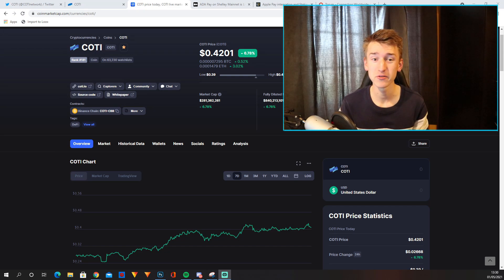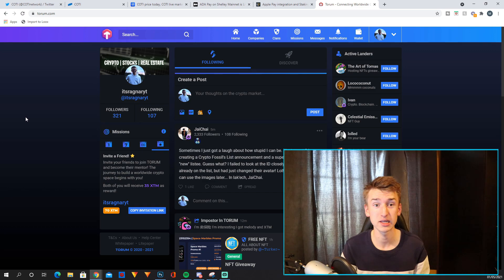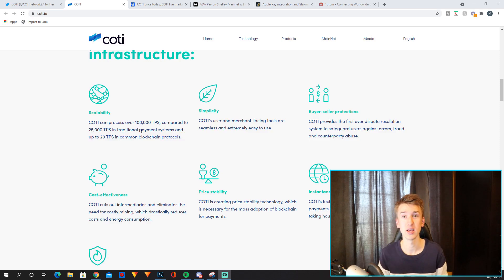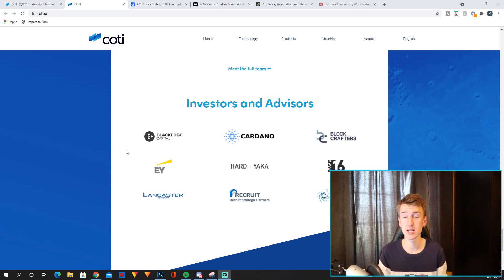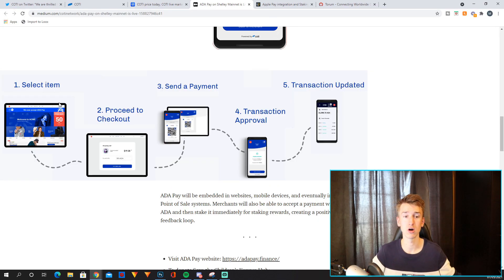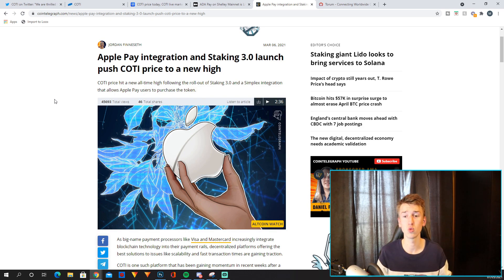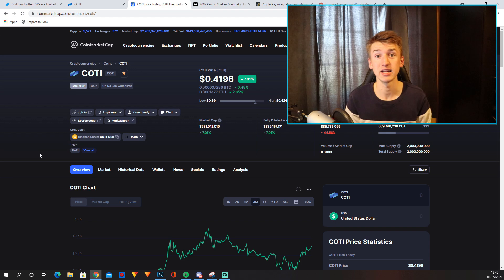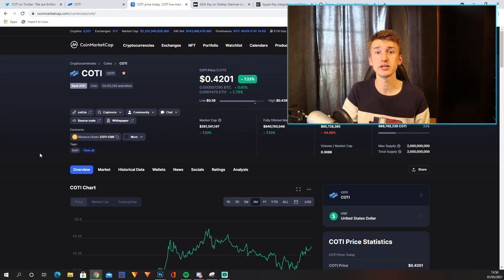COTI Is Set To Explode In 2021! - Apple Pay & Cardano Partnership - (COTI Price Prediction & News)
(Get 2 Free Stocks Worth Up To $1850 When You Deposit $100 To Webull)

In this video I'm talking about the COTI cryptocurrency and my price prediction for this bull run 2021. I also talk about their partnerships with Cardano on ADA Pay and Apple Pay!